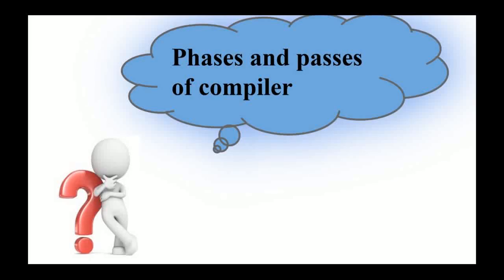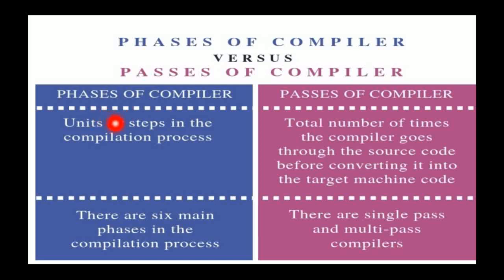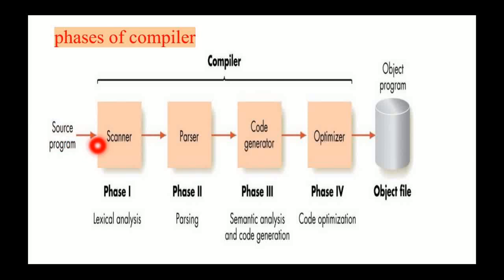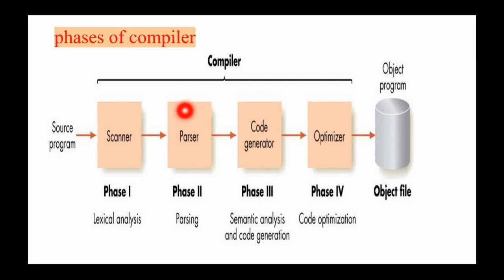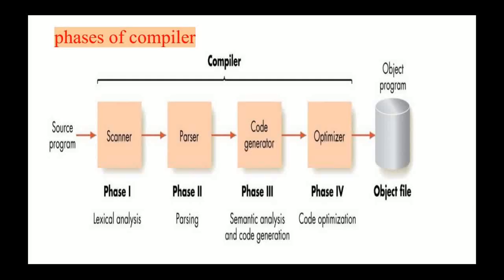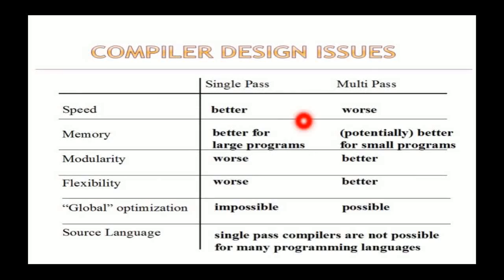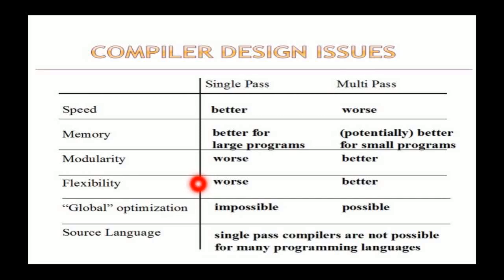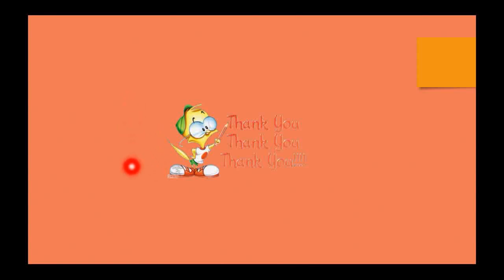Phases and Passes of compiler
Lexical Analysis. The first phase of the scanner works as a text scanner.
    Syntax Analysis. The next phase is called the syntax analysis or parsing.
    Semantic Analysis.
    Intermediate Code Generation.
    Code Optimization.
    Code Generation.
    Symbol Table.